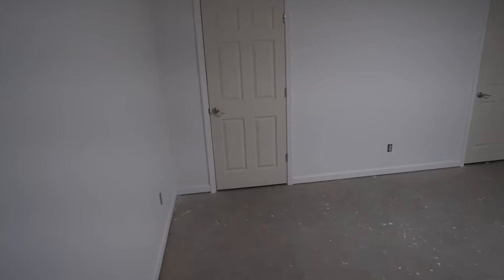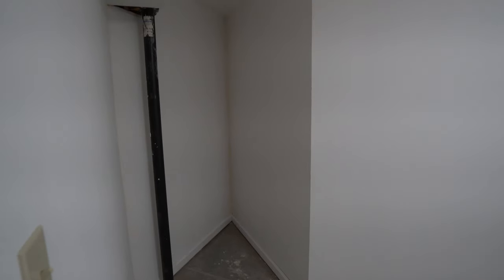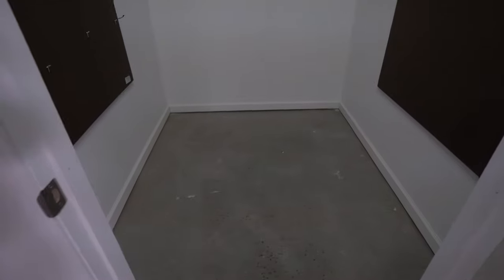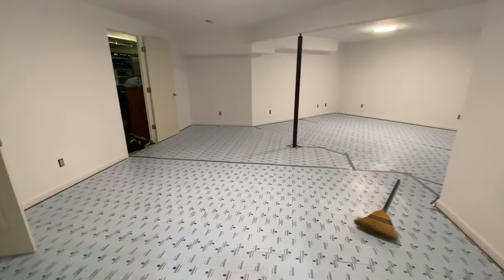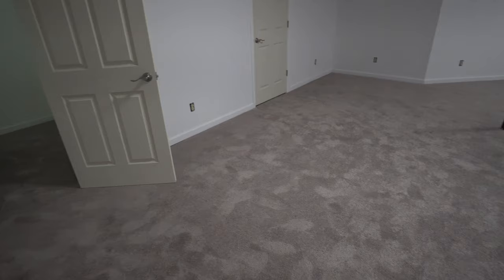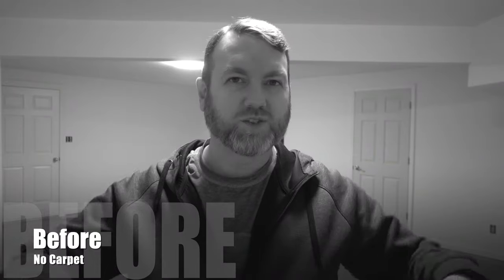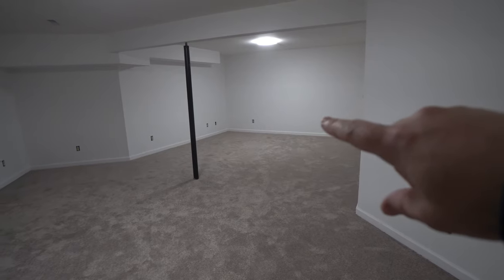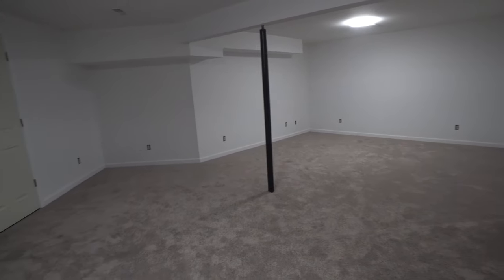Preparing My New STUDIO!